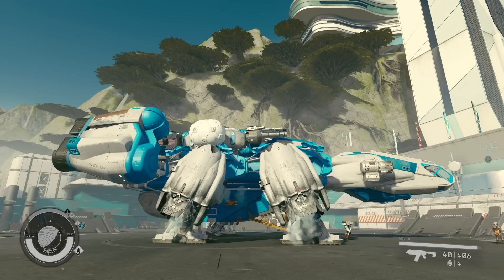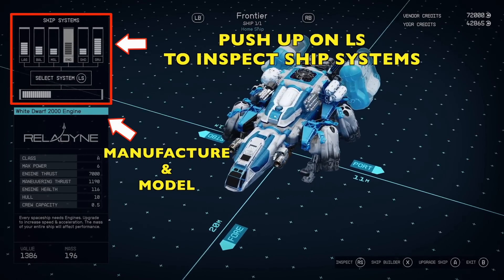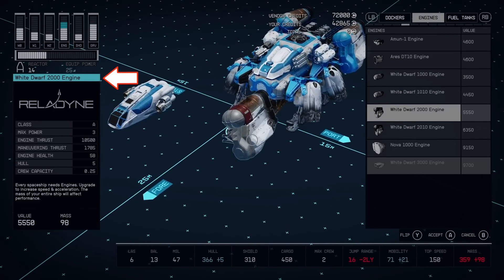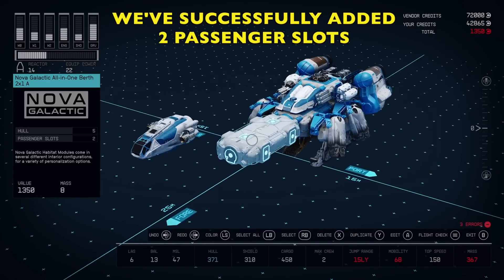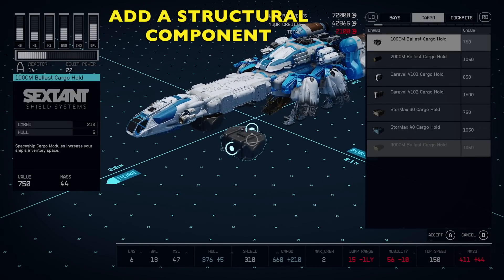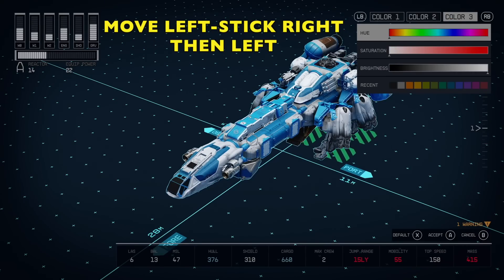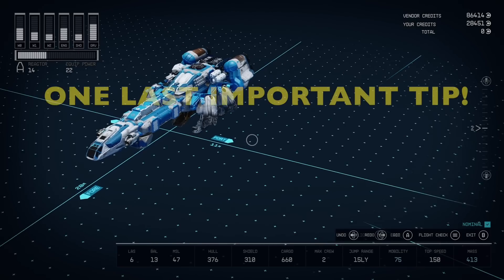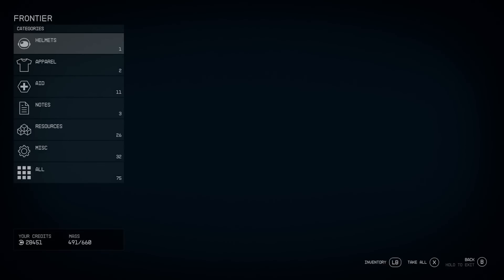Starfield: Ship Building Guide MADE SIMPLE - A Beginners tutorial!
A simple, easy to follow ship building & upgrade video tutorial using the starting ship - the Frontier - to add a few modules (increase cargo and passenger slots) and also upgrade the engines. I'll explains the purpose of habs, reactors, grab drives and many more components.

0:00 Introduction
0:12 Trade Kiosk
0:41 Purchasing Ships
1:01 View and Modify Ships (Inspection Mode)
1:42 Ship Builder
2:11 Undo & Redo (left & right D-pad)
2:24 Change Levels (up & down D-Pad)
2:33 Adding Modules & components
2:50 Explaining all the categories in the Ship Builder
3:46 Adding & attaching a Hab (habitat) to add more Passenger Slots
4:16 Adding & attaching more Cargo space
4:30 Explaining how joints (attachment spots) work
5:30 Adding a structural module
5:55 Rotating and/or Flipping a module or ship part
6:15 Painting your ship
6:54 Flight Check Errors and Warning (also: 7:33)
7:11 Upgrading the ship!
7:33 Flight Check again
7:43 Understanding & fixing the error: INVALID DOCKER MODULE POSITION. DOCKER MODULES NEED TO BE ON AN OUTSIDE EDGE OF THE SHIP
8:52 Look at our upgraded ship! :)
9:07 Easiest way to access Cargo Hold inventory
9:28 Another cooler way to access your cargo hold inventory